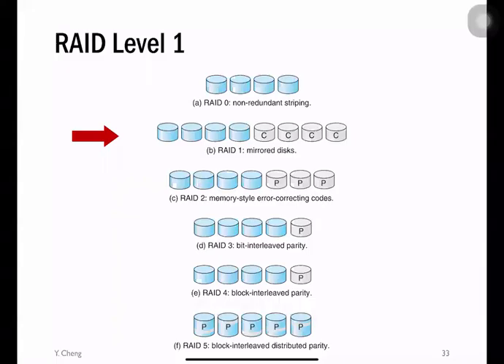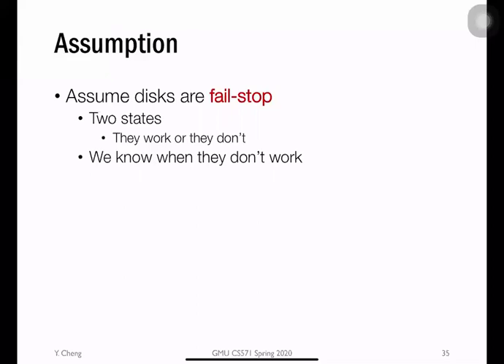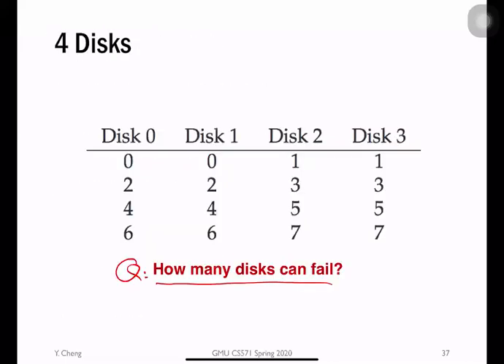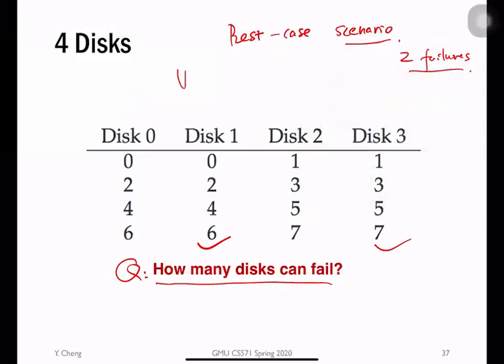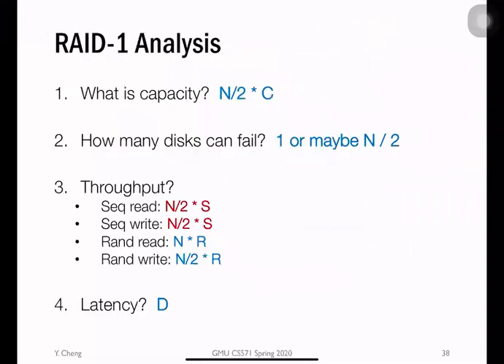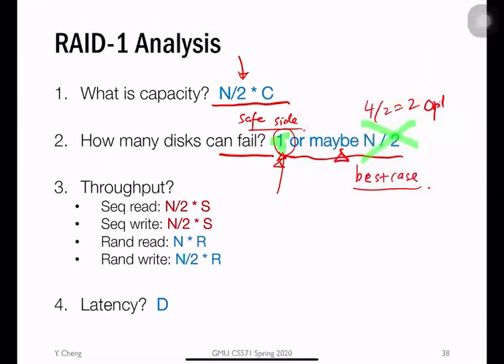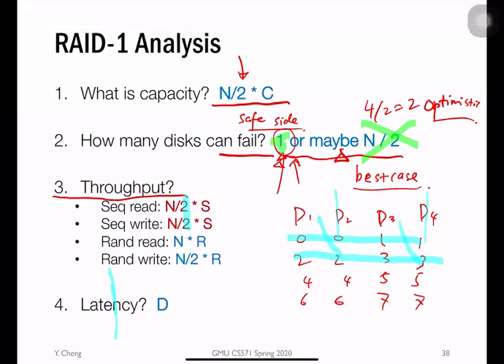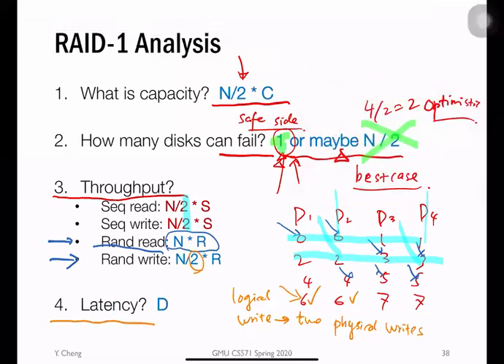CS 571: Lecture 10b-3: I/O and Storage (RAID-1)